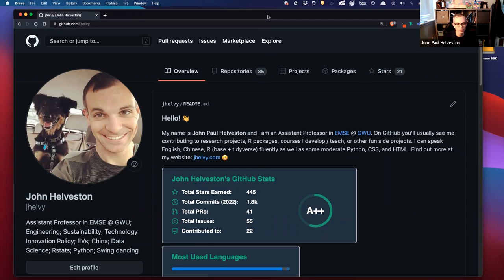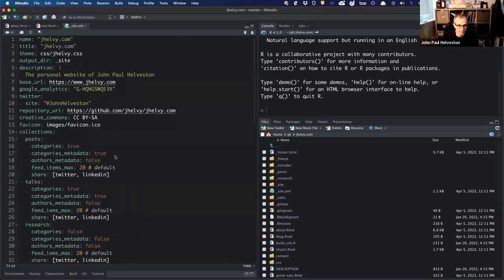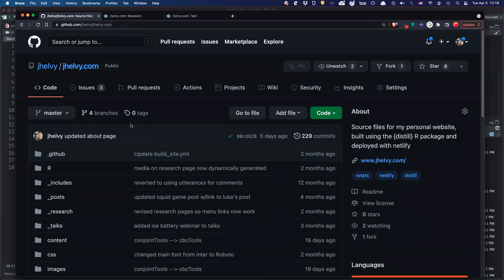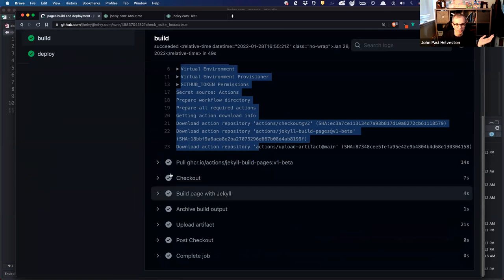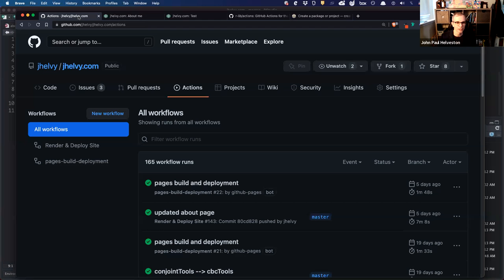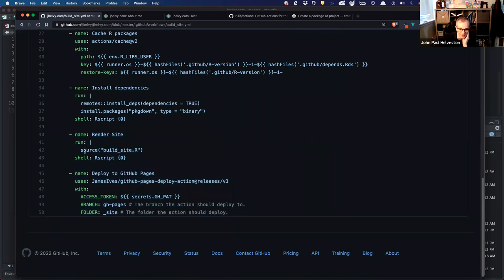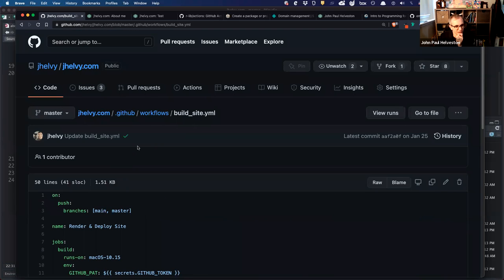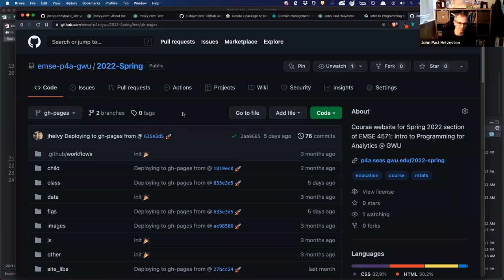2022-04-05: Automating distill website deployments with GitHub Actions